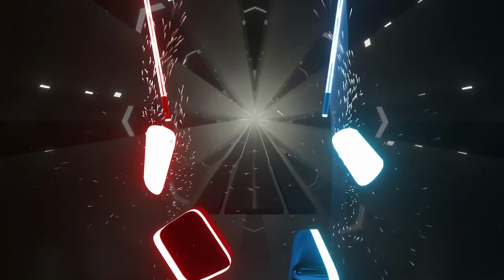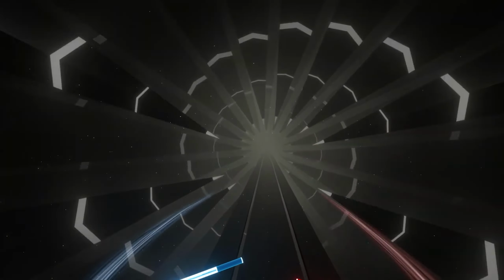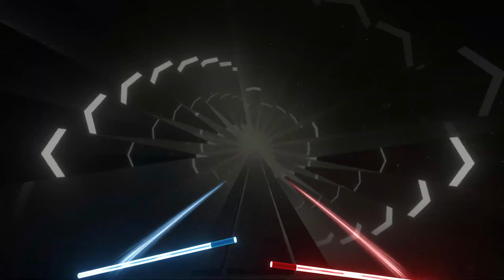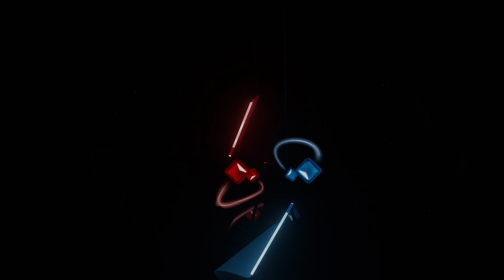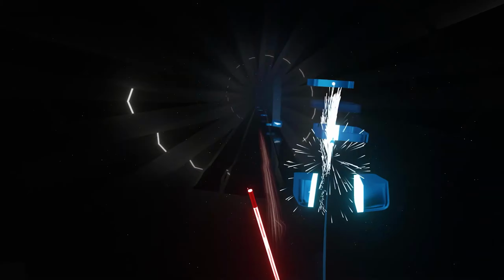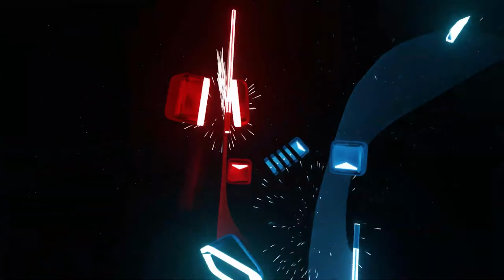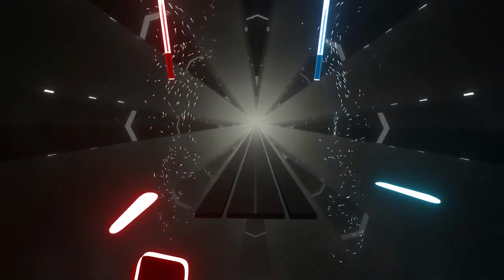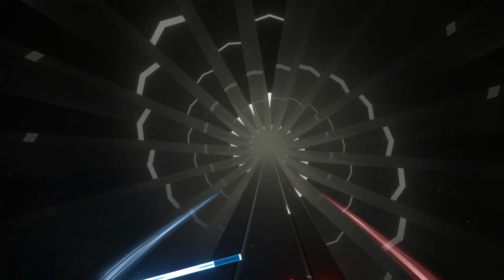These are Beat Saber's brand new BLOCKS!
Here I explain and discuss my thoughts on Beat Saber's brand new upcoming blocks which will be introduced to the game very soon!

Cheers!